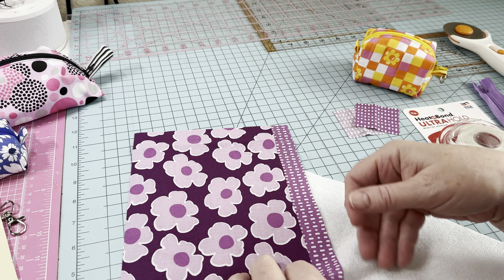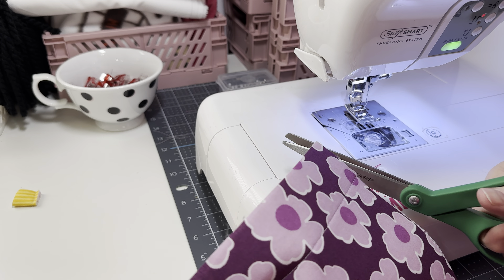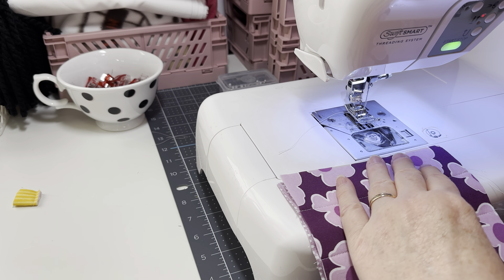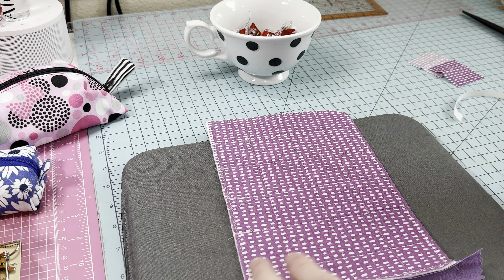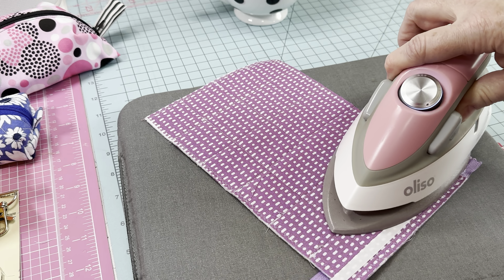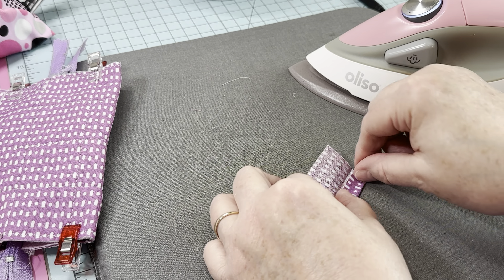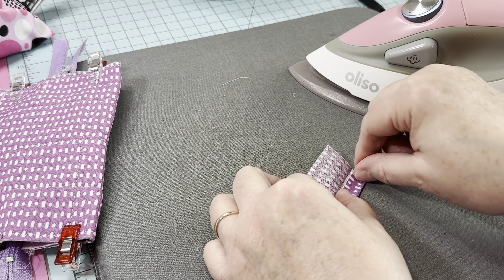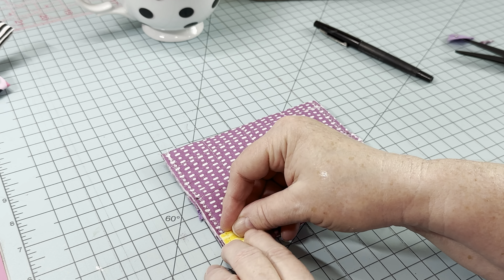CRAFT FAIR SERIES 2024| MINI BOX STYLE ZIPPER POUCHES! SO FUN TO MAKE! 3 1/2 x 2 1/2 IN SIZE!!🌸🌸🌸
I had a blast making these mini box pouches! I have made many different sizes of pouches over the years and making this one is so easy and just so much fun!!! I hope you make some and I hope you enjoy the video!

Fabric is from Joann’s

Interfacing is from Joann’s -it’s a single side fusible fleece.

Have fun!!!

Deanna🌸🌸